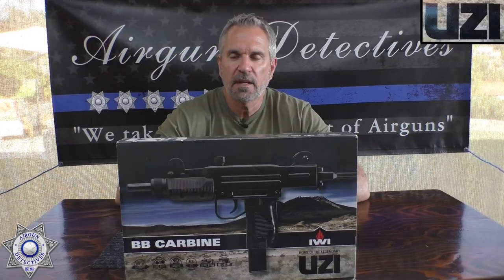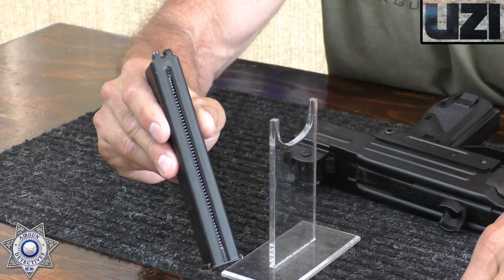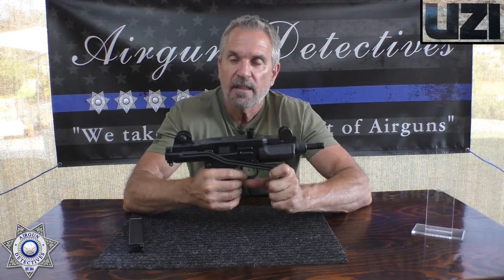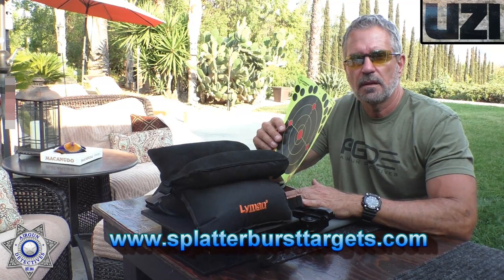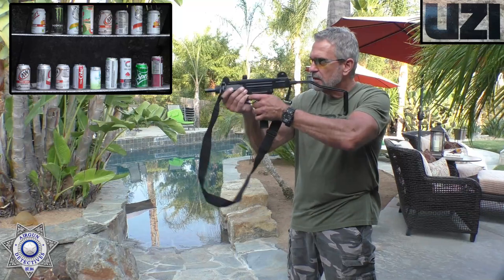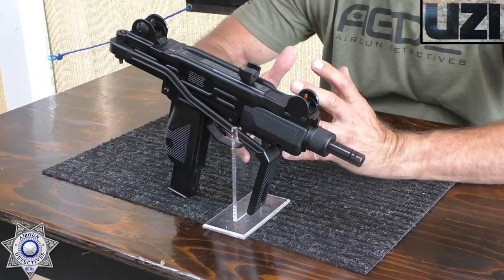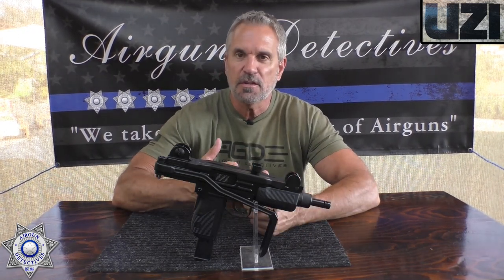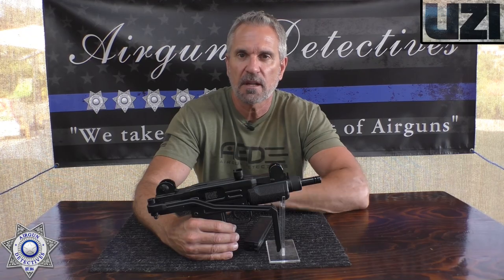UZI CO2 Blowback Submachine BB Gun "Full Review" by Airgun Detectives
This is a complete review of the IWI UZI Co2 Submachine gun, It shoots .177/4.5mm steel BB's.  This model is licensed and produced by Umarex.  This model is built off of Uziel Gal's design from the late 1940's.  The Co2 machine pistol features both semi-auto and full-auto firing modes. Uzi's have been utilized as either personal protection weapons for tankers, pilots, and other support troops and they have also been used as the primary choice for close quarter's operations. This has a 25 round magazine that houses a single 12 gram CO2 cartridge.

Umarex Co2
Umarex BB's